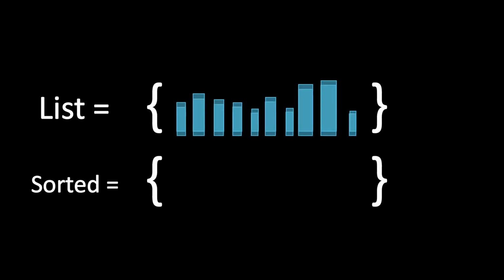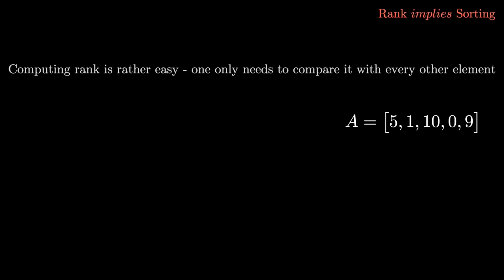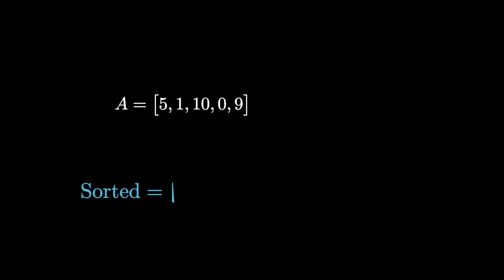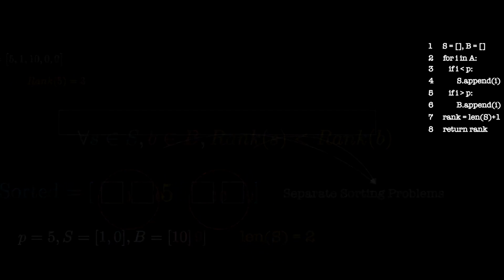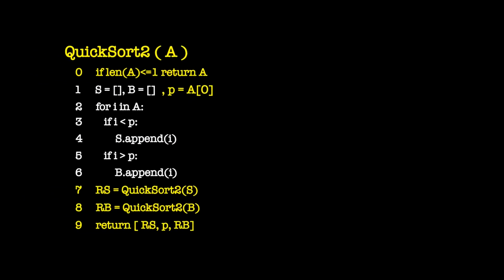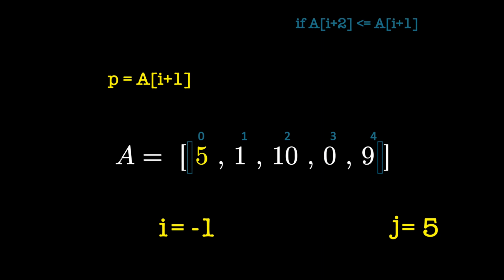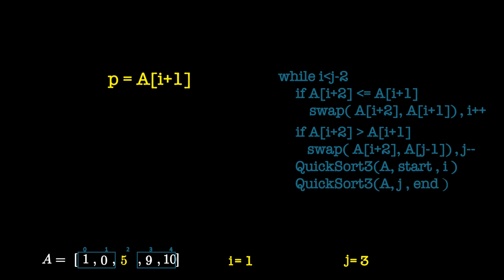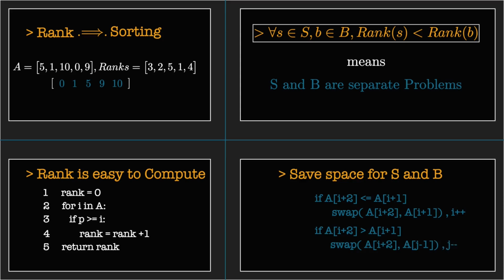Build your own QuickSort Algorithm in 3 STEPS?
Quicksort is the most efficient sorting algorithm in practice. In this video, we will built Quick Sort algorithm in three simple steps.

Time Stamps:

00:00 Sorting
00:36 - What is Rank? Rank implies Sorting
02:12 - Rank Algorithm
03:05 - First Quick Sort Algorithm
03:34 - Saving Comparisons
05:40 - Second Quick Sort Algorithm
06:30 - Example
07:41 - In-place Quicksort - saving space
10:30 - Final Quick Sort Algorithm
11:01 - Things to Keep in Mind
IdeaBehind Series on Algorithms is a series of 15-20 (we'll count later) animated videos exploring, otherwise mysterious, algorithms in an intuitive perspective. Feedback and suggestions are welcome.

Bundle of thanks to Reed Mathis for background music.
Animations done in ManimGL with Huge Thanks to Grant Sanderson.